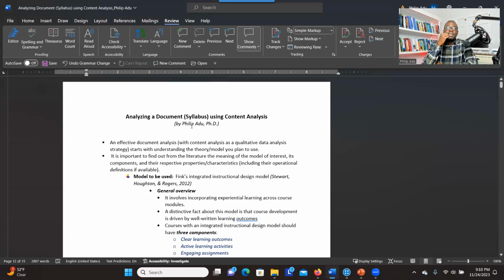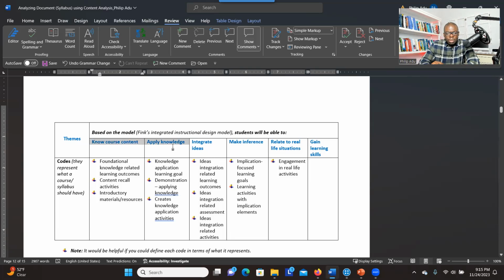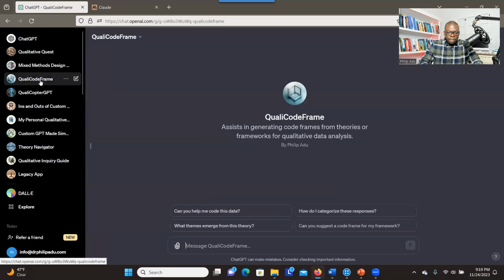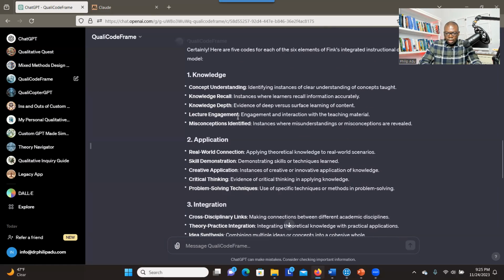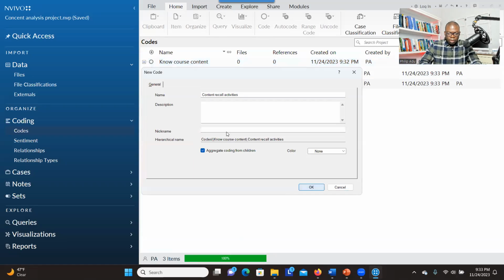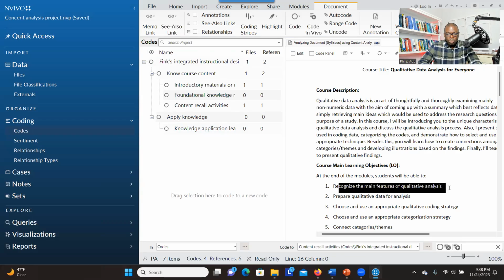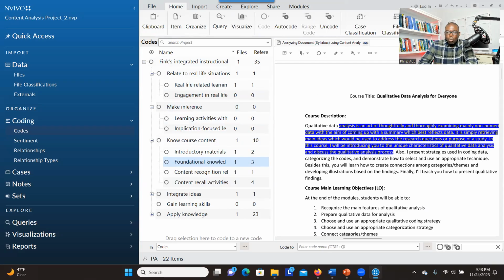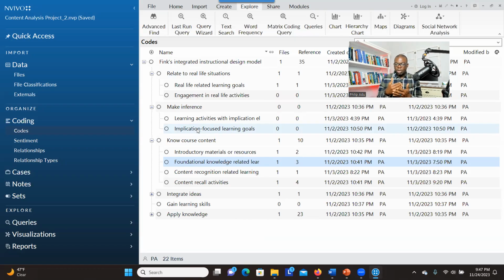Conducting Content Analysis: Developing Codes and Themes (with NVivo & ChatGPT)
In this video, I discuss how to conduct content analysis, specifically focusing on developing codes and themes before analyzing the data. He also demonstrates how to use NVivo and ChatGPT to aid in the process.

Key points covered:
1. Understanding the importance of a conceptual or theoretical framework in content analysis.
2. Developing a code frame based on the framework and identifying themes and codes.
3. Using custom GPT models or ChatGPT to generate additional codes and themes.
4. Creating containers in NVivo to organize and analyze the data.
5. Exploring data metrics and comparing files and codes for a comprehensive analysis.

QualiCodeFrame (Assists in generating code frames from theories or frameworks for qualitative data analysis)

0:00 Introduction to content analysis
0:44 Understanding the content analysis process
1:37 Selecting a model or theory for content analysis
3:08 Developing a Code Frame based on the chosen model
4:12 Understanding the components and elements of the model
5:31 Using Chat GPT for developing codes and themes
6:53 Using Chat GPT Plus for code frame generation
8:15 Initiating the coding process using NVivo
9:59 Uploading and analyzing the document in NVivo
10:48 Creating containers for themes and codes
12:15 Finalizing code and theme containers
12:47 Utility of thematic analysis knowledge in content analysis
13:28 Utilizing In Vivo for the coding process
14:15 Flexibility in creating new codes
16:15 Analyzing the document and identifying missing information
17:02 Extending the coding process to multiple files
18:44 Utilizing code metrics for analysis
19:25 Comparing files and codes in NVivo
20:26 Sorting and grouping codes for data reduction
21:33 Closing remarks and contact information

▼MY RESEARCH METHODS BOOKS
▶ A Step-by-Step Guide to Qualitative Data Coding
▶ Dissertation Research Methods: A Step-by-Step Guide to Writing Up Your Research in the Social Sciences
▶ The Theoretical Framework in Phenomenological Research